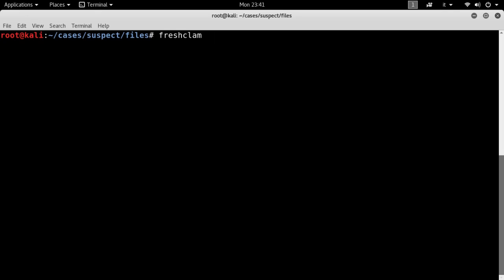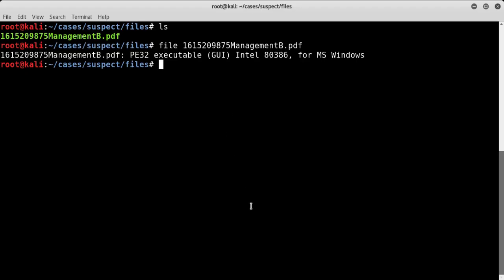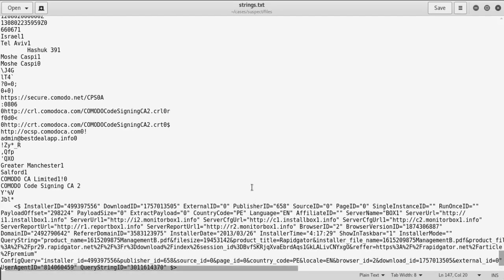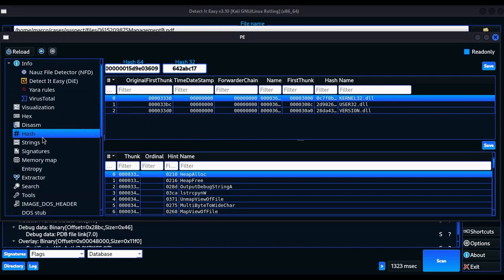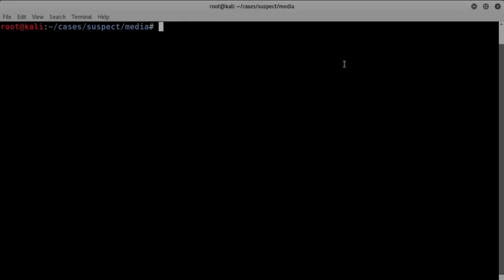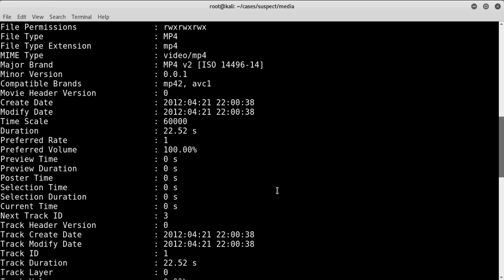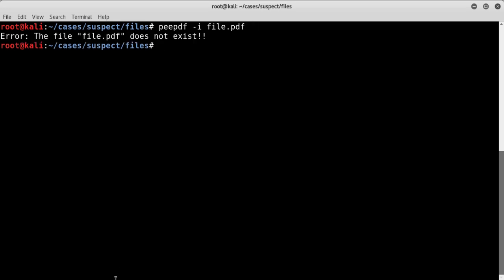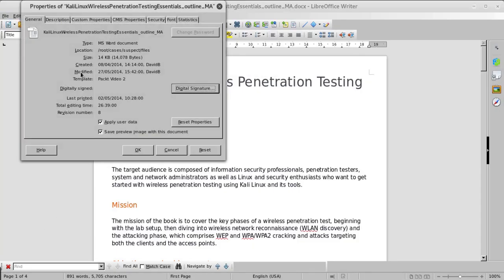File analysis tools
In this video we are going to take a look at how to analyze files, establishing if they are malicious or not, the type of data they contain and extracting their embedded metadata.
In particular, we are going to analyze executable, image and document files, using different open source tools.